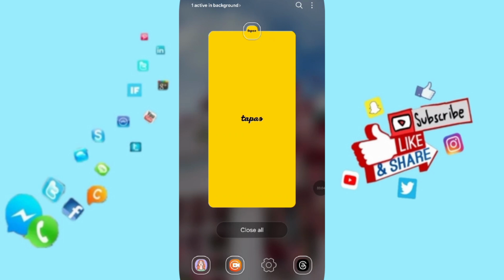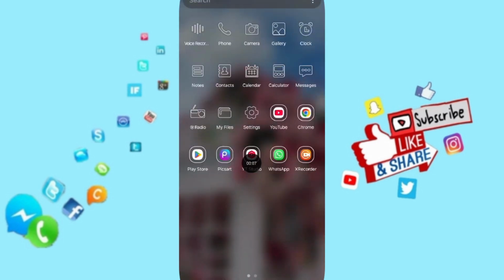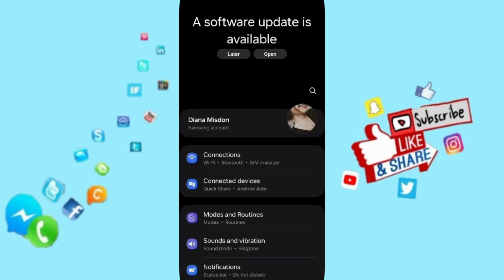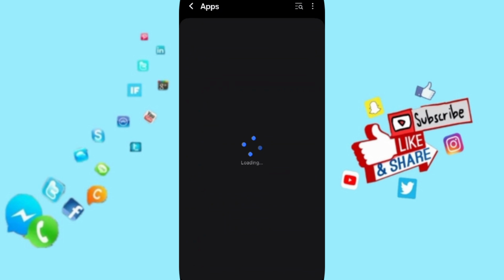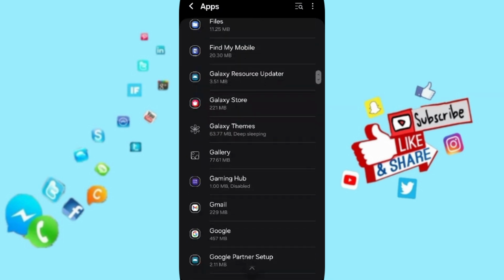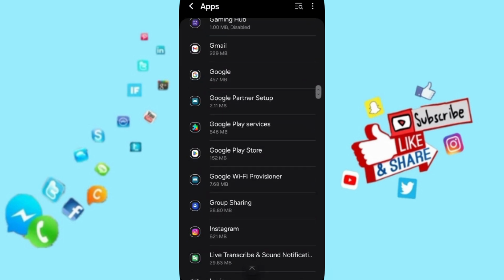How To Fix And Solve Keeps Crashing On Tapas App | Easy Fix